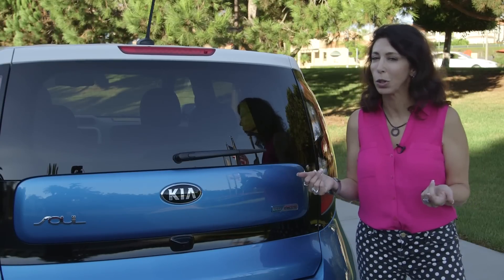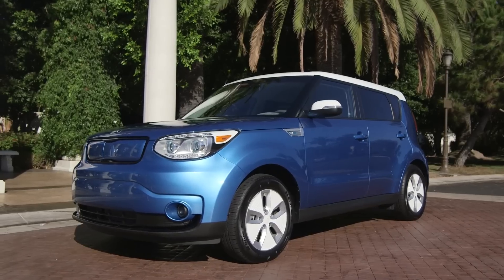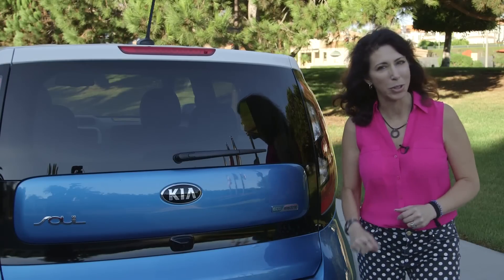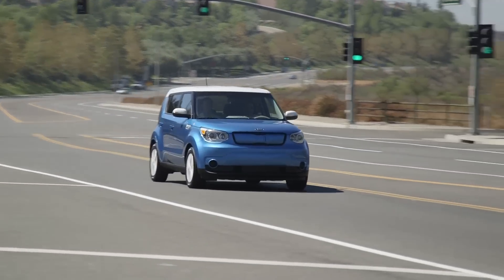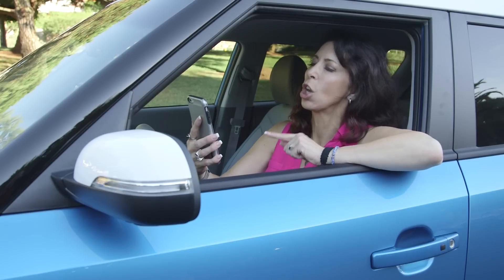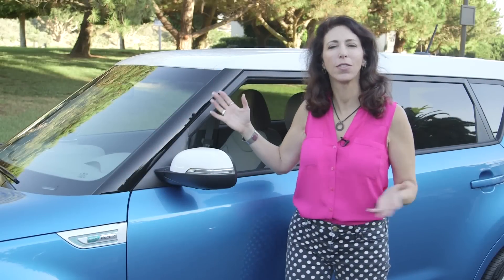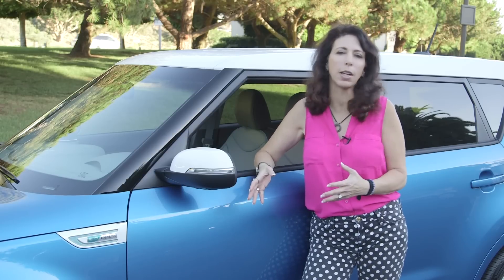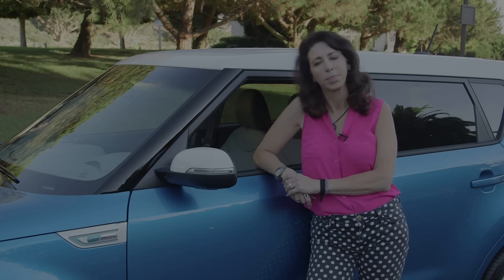2015 Kia Soul EV Car Review - Lauren Fix, The Car Coach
The 2015 Kia Soul EV is powered by an ECO-electric battery and full of eco-friendly technology and comfort. It's the first car in the world to earn the UL Environmental Validation for Bio-Based Organic Carbon Content award. Automotive expert Lauren Fix, The Car Coach spent the day driving the 2015 Kia Soul EV and was impressed with its roomy interior, styling and long range.

Edited by Shelby Fix - Social Media Fix
A special thanks to KIA USA.

— with Lauren Fix.